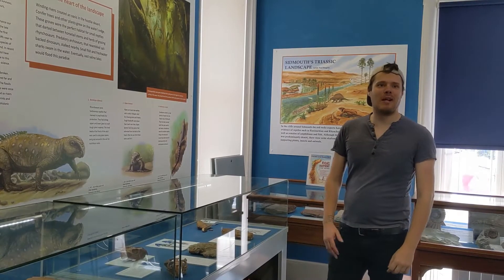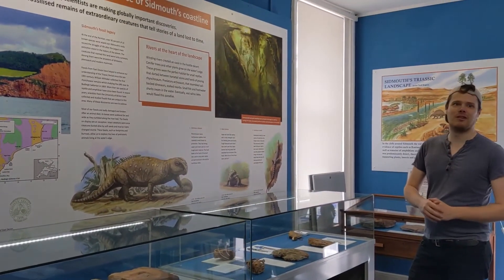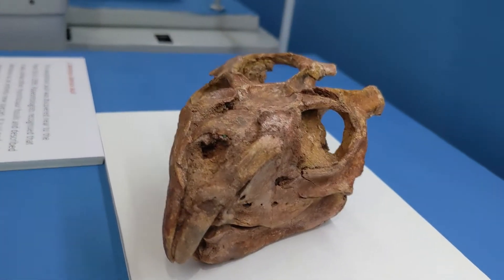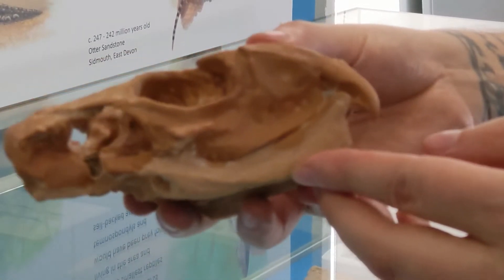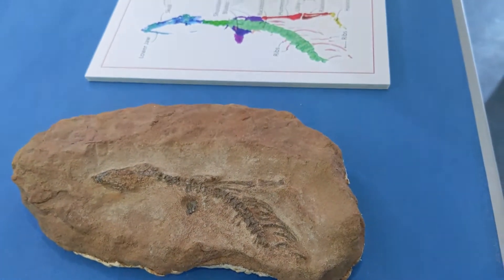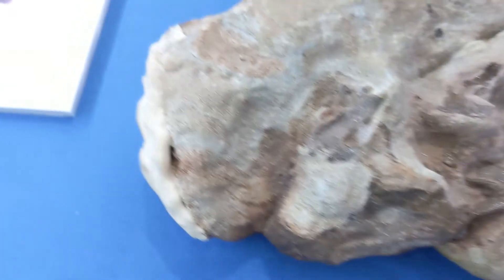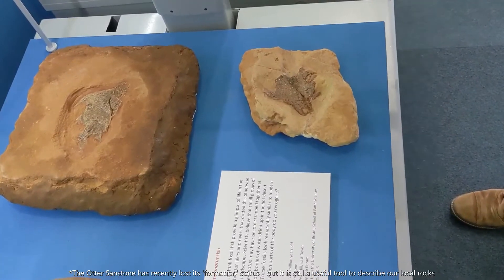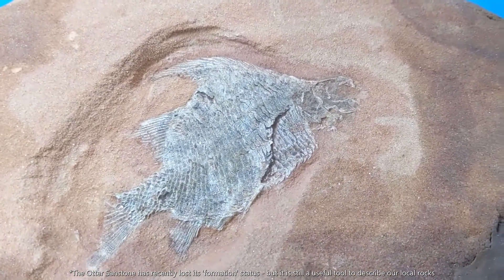Sidmouth Museum Fossil installation preview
'How fossils are redefining the global significance of Sidmouth's coastline' fossil exhibition installation and a brief introduction to some of the unique and fascinating fossils on display.